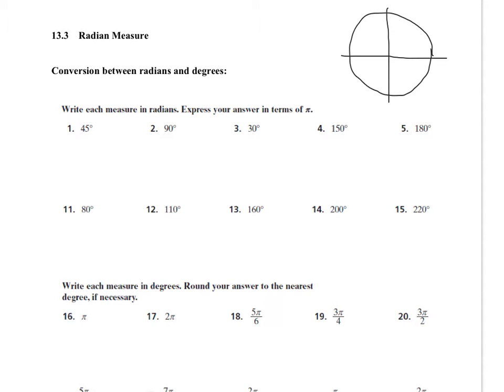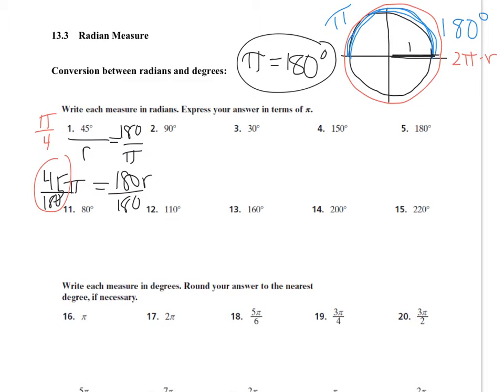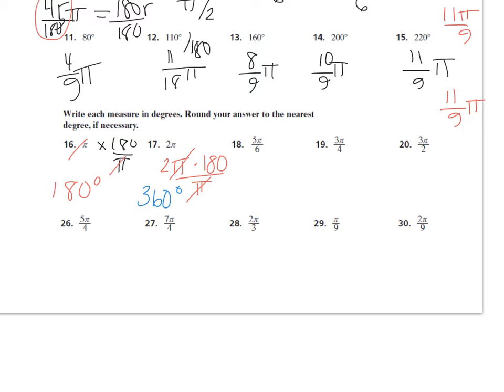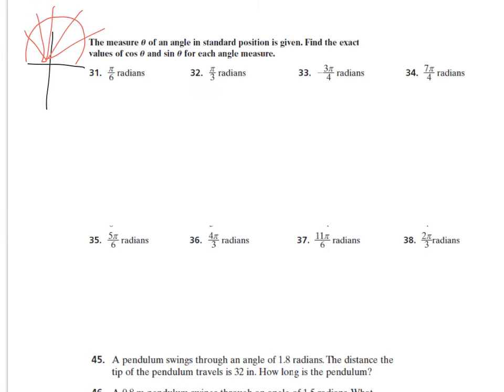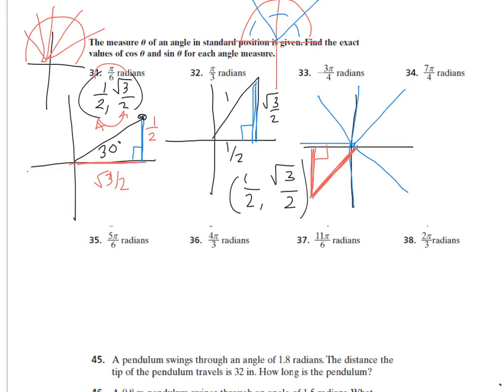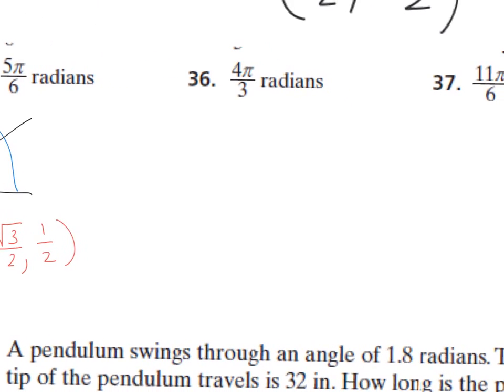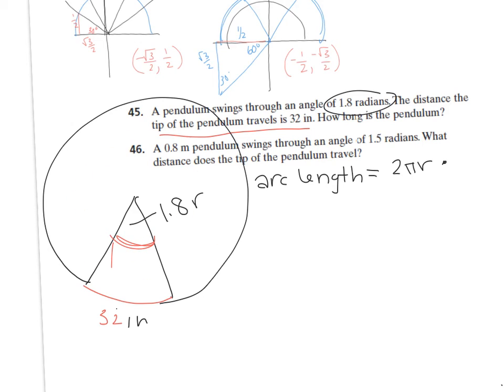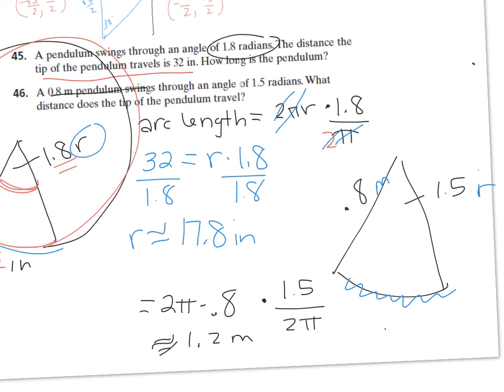Alg2, 13.3 Radians and Exact Values